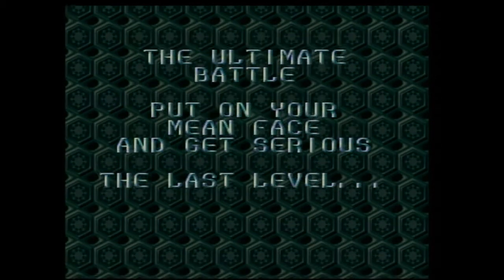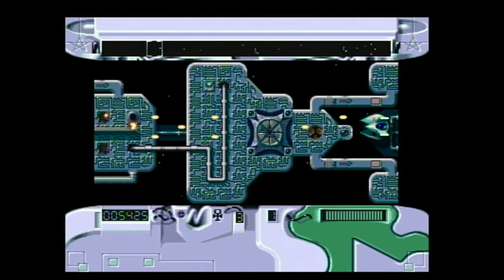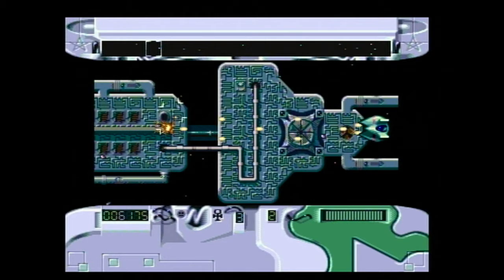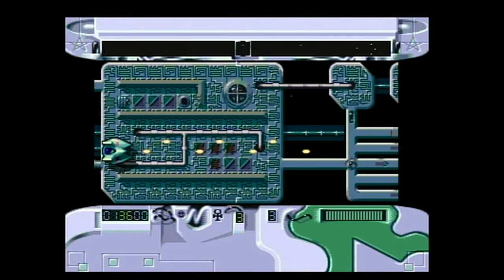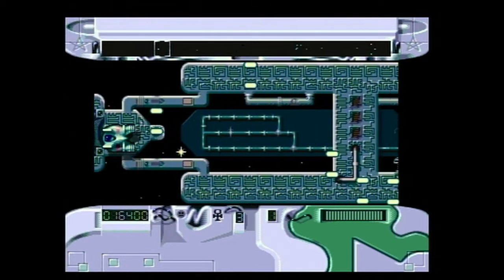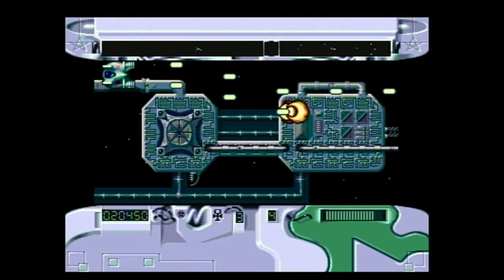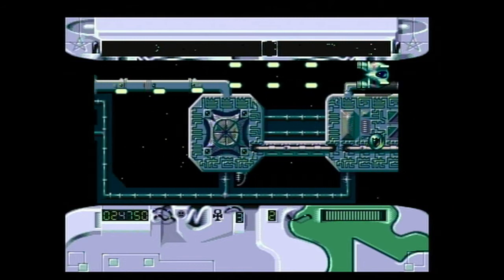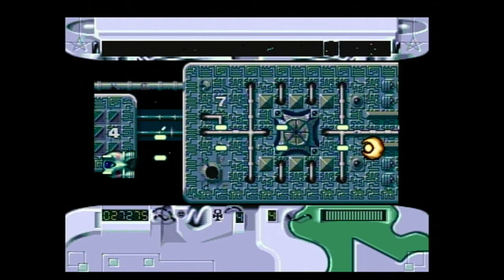Steel Machine (CD-i): level 6 - Let's Play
Can the final level prove to be an even more impossible endeavour? Well, let's find out, shall we? If you've seen the review, you might have already seen the amazing ending, but please, for anyone who has to experience it for the first time; NO SPOILERS!

Do you have a request or suggestion for future projects? If certain titles are requested more, they will get priority.